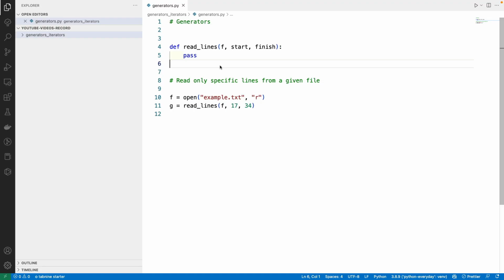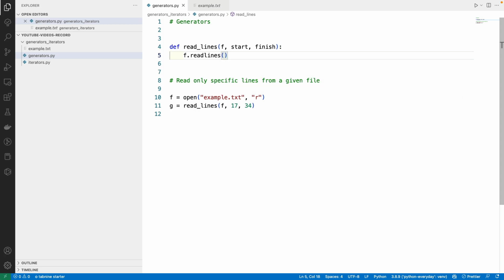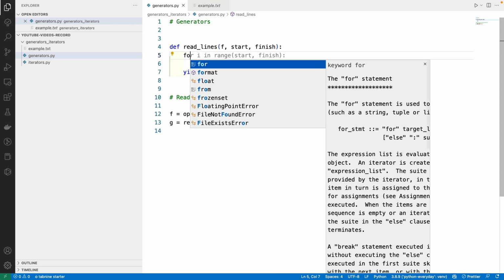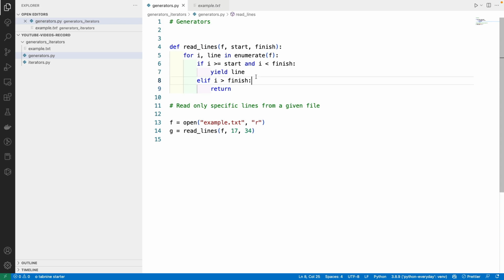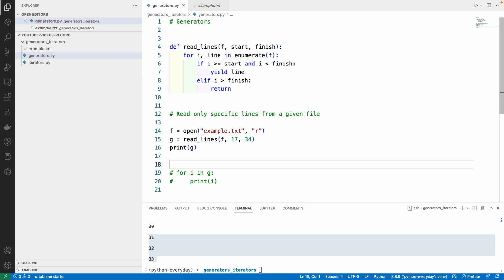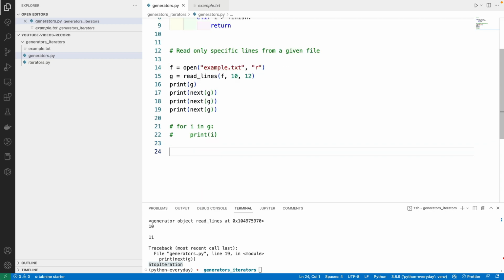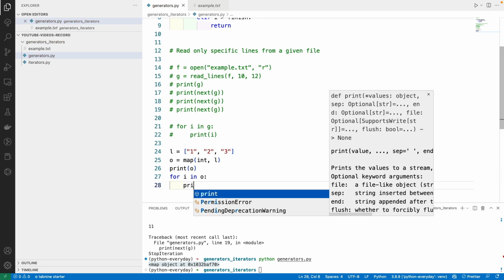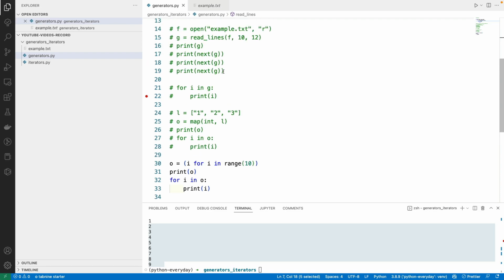Generators in Python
Generators are a powerful tool in Python that allow you to create iterators that generate values on the fly, rather than storing them in memory all at once. This can be especially useful when working with large data sets, as it allows you to process the data one piece at a time, rather than loading everything into memory at once.

We'll start by looking at the syntax for creating a generator function and then move on to some examples of how to use generators to efficiently process data. Along the way, we'll also discuss some of the benefits and drawbacks of using generators.

So if you're interested in learning more about generators in Python, make sure to give this video a watch!

00:00 - Intro
00:12 - Generators
01:26 - Yield Keyword
03:25 - next method
05:12 - Generator Comprehension
05:39 - Summary